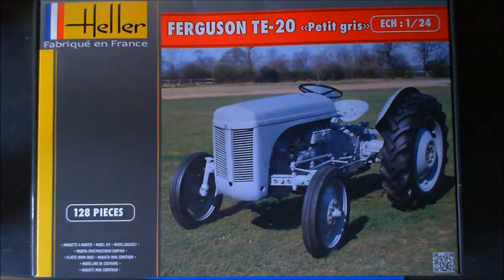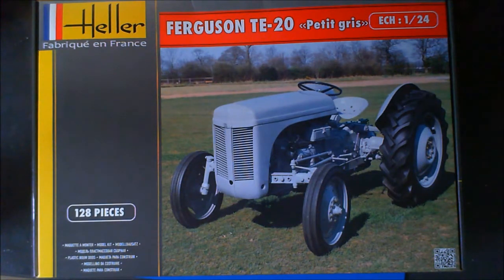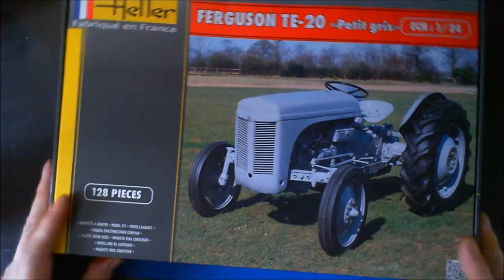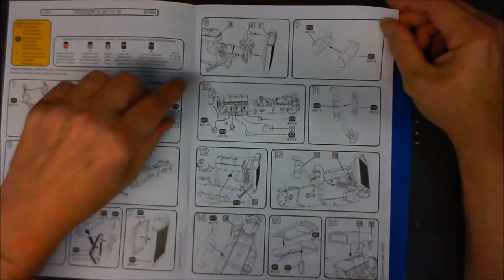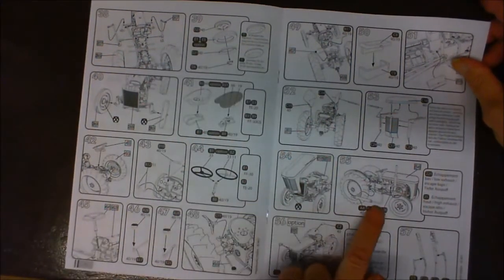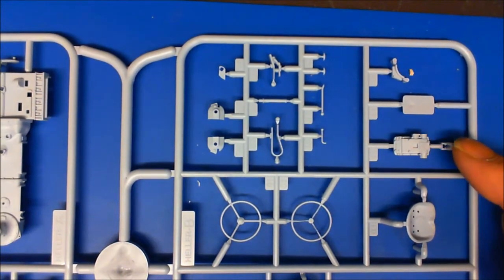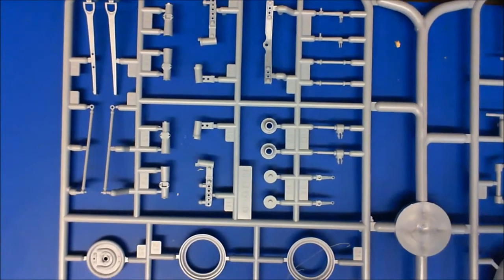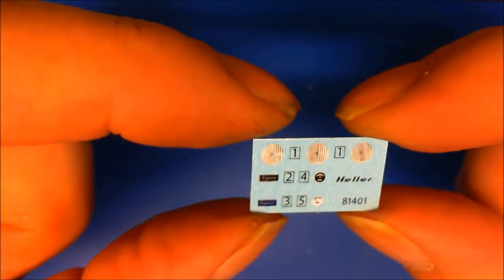Ferguson TE-20 Heller 1/24 scale inbox review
A lovely little kit from Eeller in 1/24 scale of the Ferguson te-20